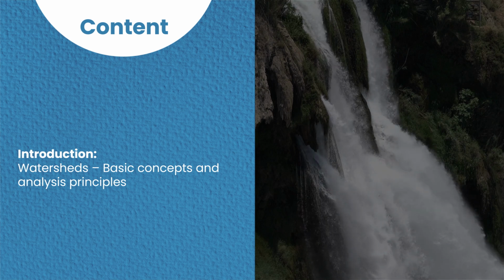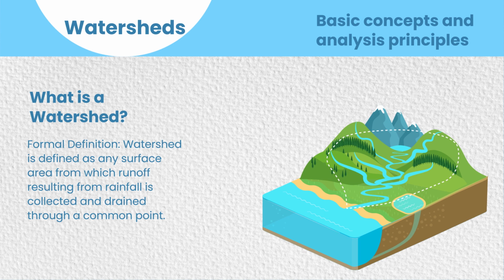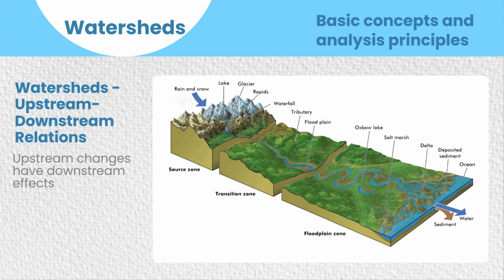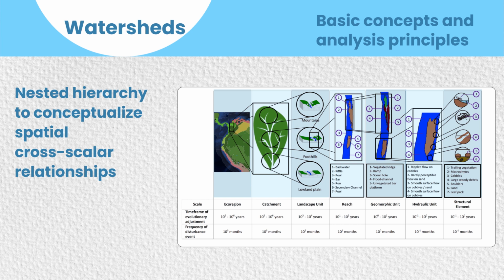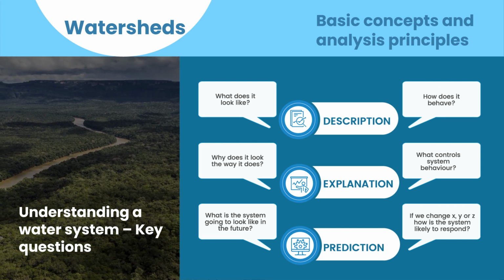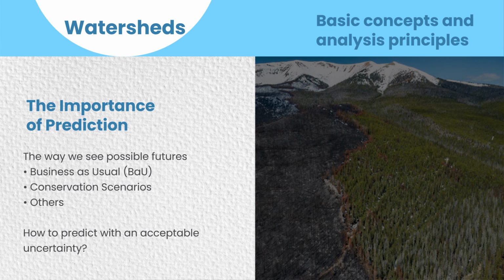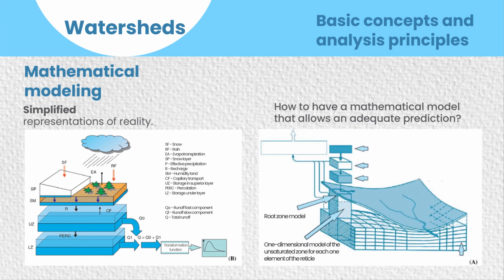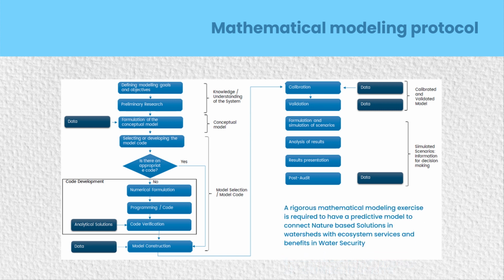Nature based Solutions (NbS) and water security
In this first model we are going to talk a little about some basic concepts related to Nature based Solutions and water security